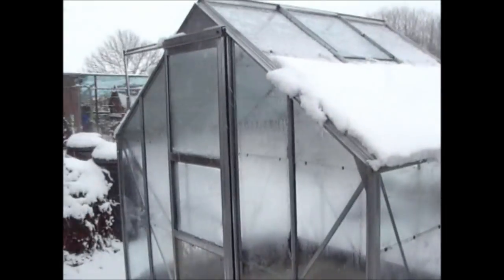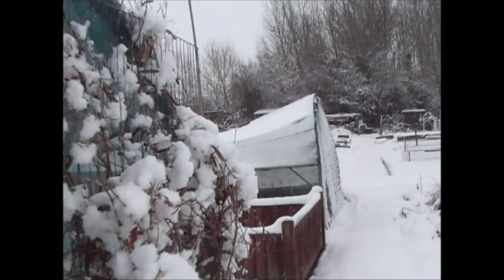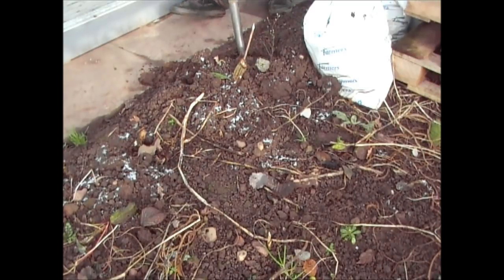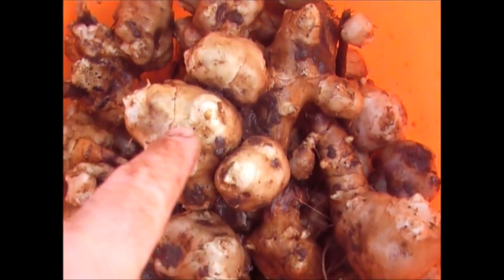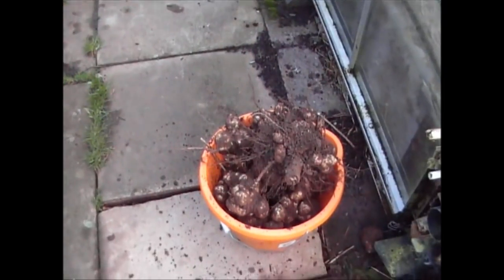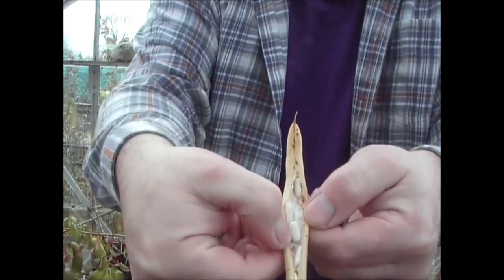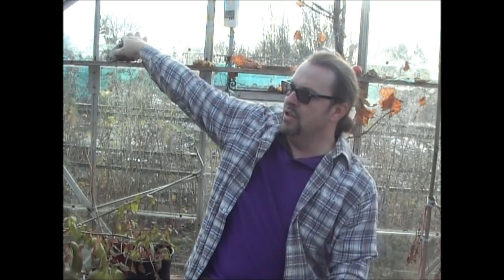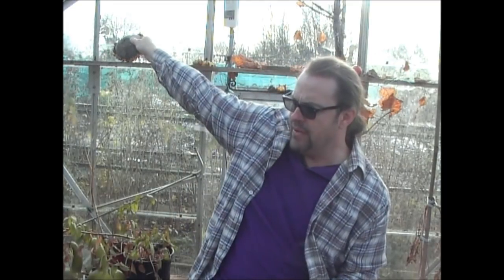Jim's Allotment - Plot 9 - December Tour Part 1 - A Winter Wonderland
Growing Organic Vegetables and Fruit - In this episode we see the snow in the allotment and the damage it has caused, dig up the crop of Yacon and go through the comments from 'September and October.